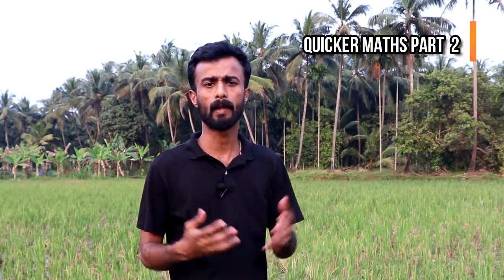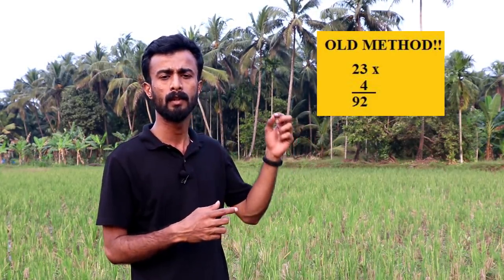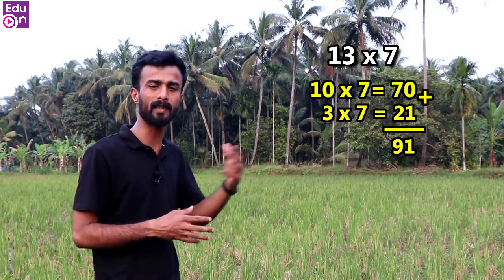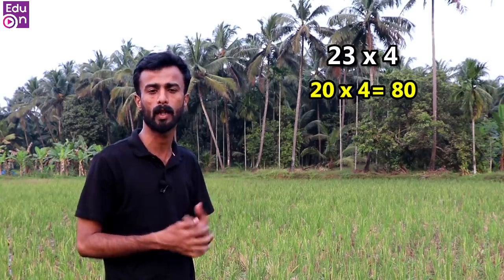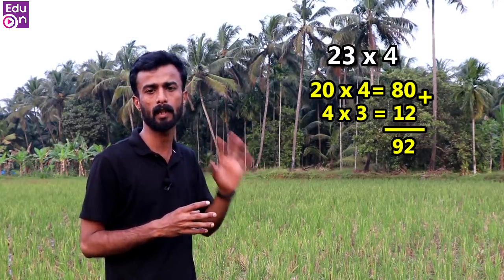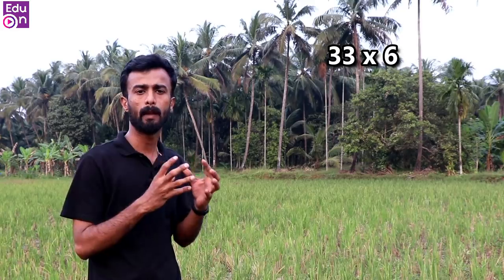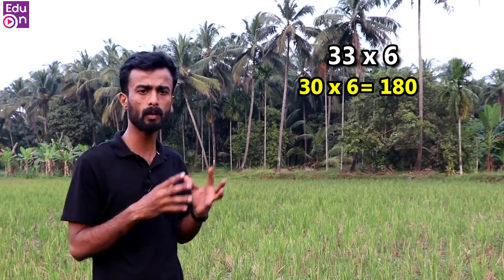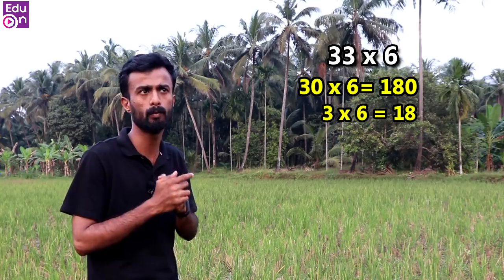ഗുണിക്കാന്‍ ഇനി കാൽക്കുലേറ്റർ വേണ്ട😍😍Multiplication Shortcut For PSC|SSC|Bank|Railway Exams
സംഖ്യകള്‍ തമ്മില്‍ ഗുണിക്കാന്‍ ഉള്ള ഏറ്റവും എളുപ്പമായ മാര്‍ഗം
Learn smart.Be better.

ഇത് വരെ അപ്‌ലോഡ് ചെയ്ത വീഡിയോകളുടെ ലിങ്ക് താഴെ കൊടുത്തിരിക്കുന്നു.click and watch